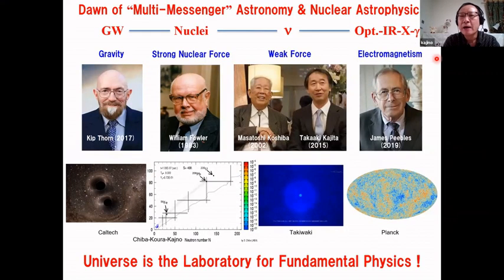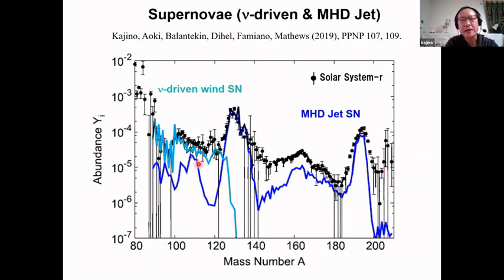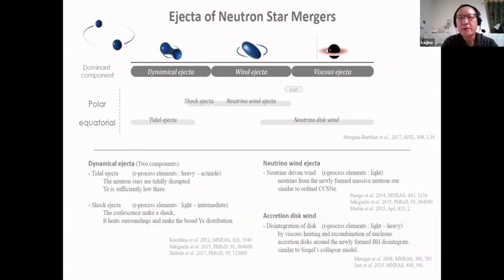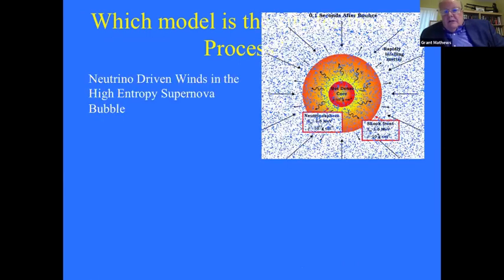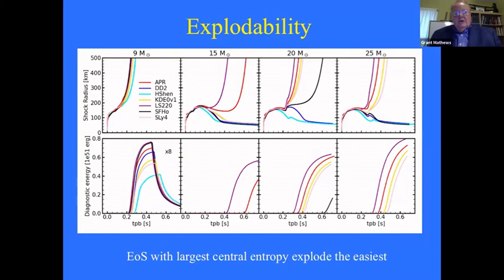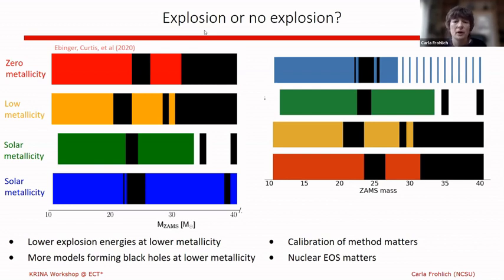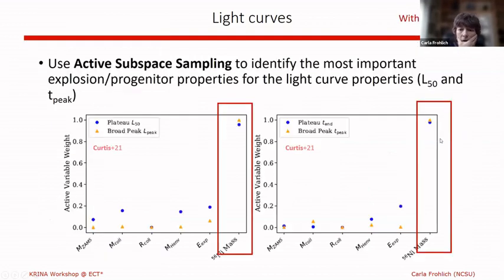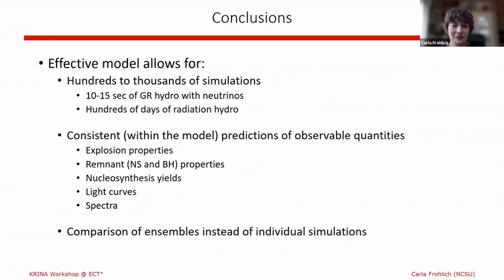Key Reactions in Nuclear Astrophysics | June 23 - Part 1